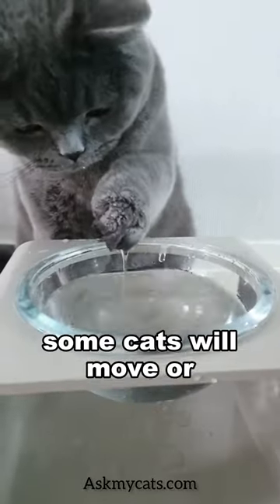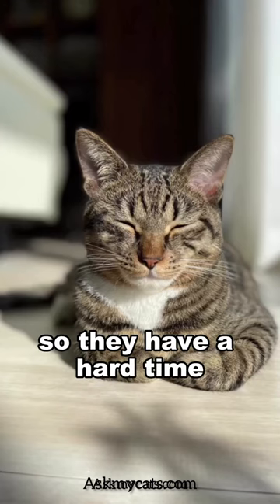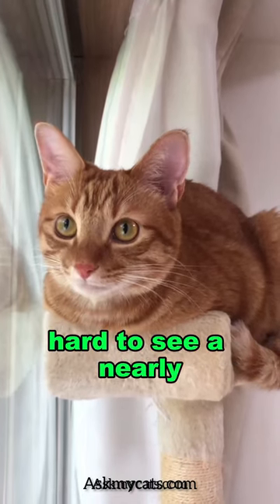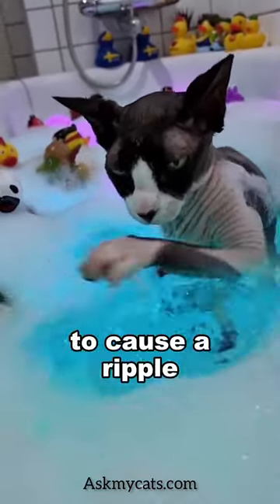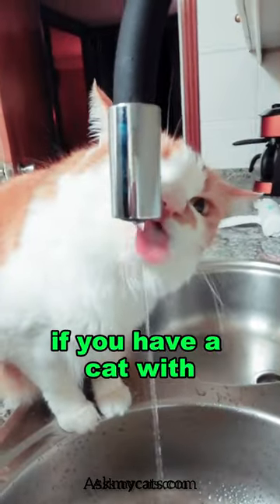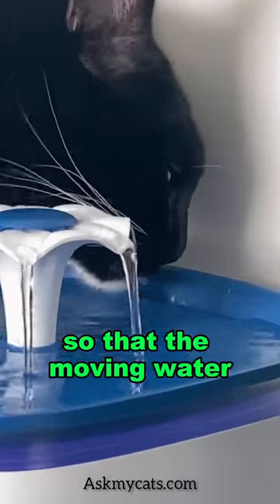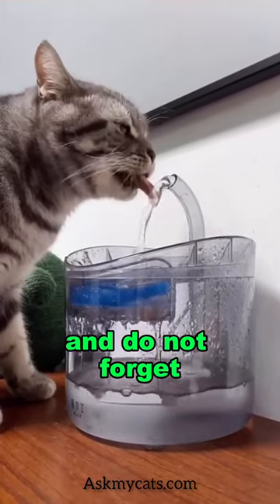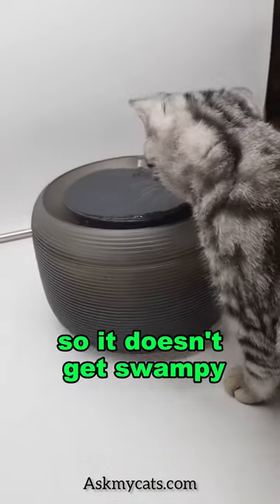why cat splash water?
"Dive into the whimsical world of cats and their love for turning water bowls into splash fountains! 🐱💦 Uncover the mysteries behind this adorable yet puzzling behavior. Watch now and join the wet and wild adventure! CatSplash FelineFun "